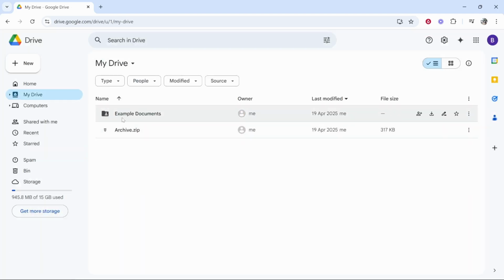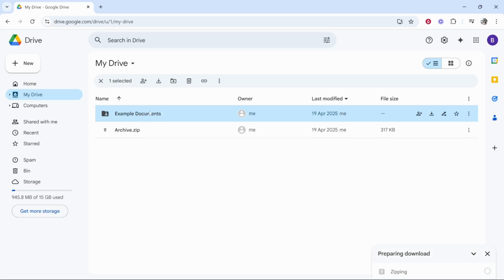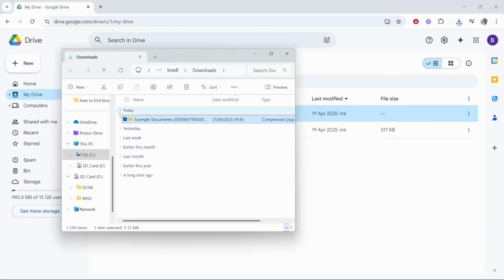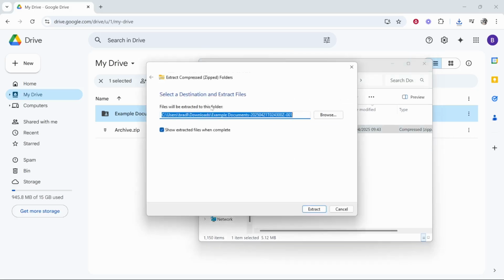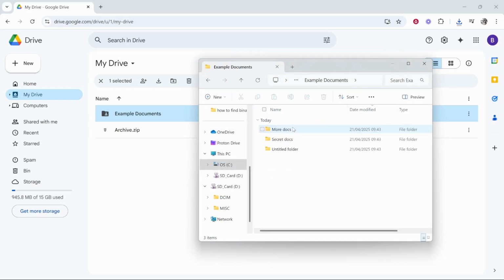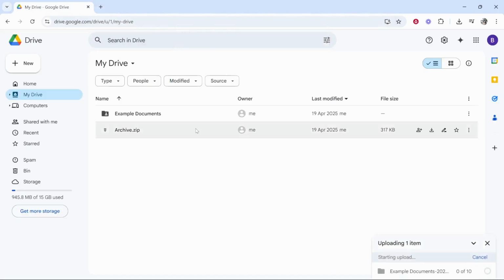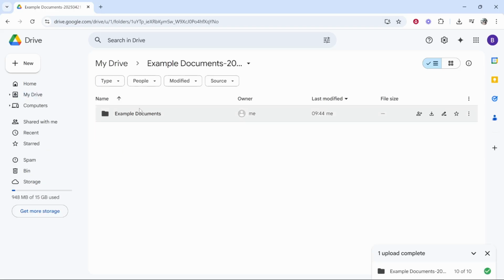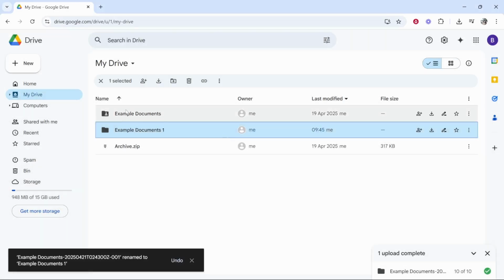How To Copy a Google Drive Folder With All Files (Step By Step)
In this video, I show you how to copy a Google Drive folder with all files. Did this video help? Thanks!